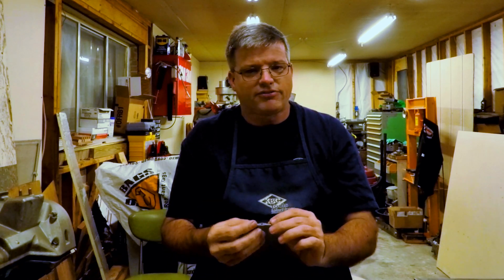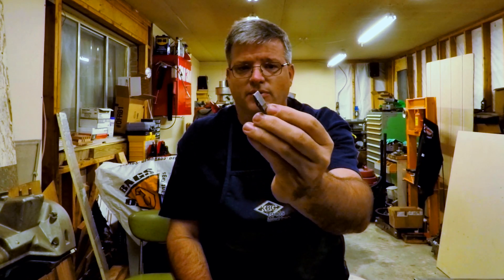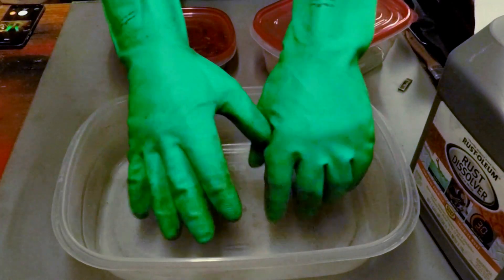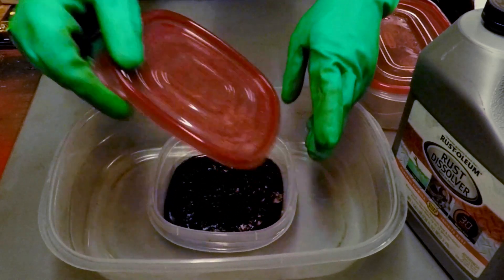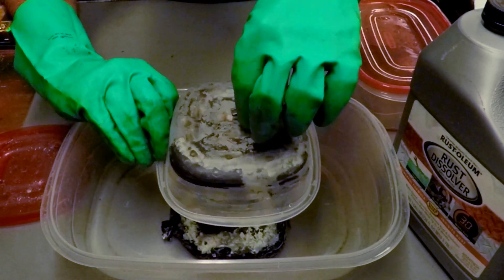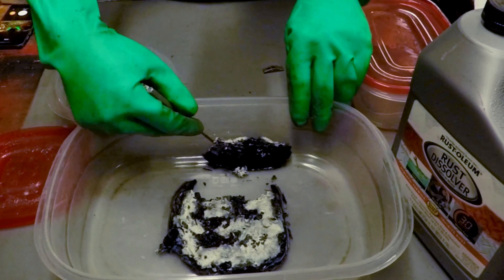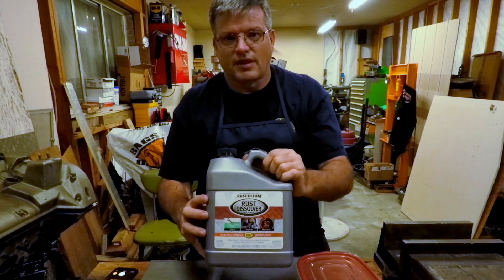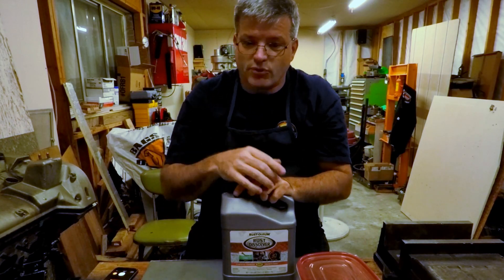Rust Removal Gone Wrong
This is what happens when you soak MIM (metal injection molded) parts in a rust dissolvant for a little too long.
My apologies for saying Evaporust so many times. I'm used to that product and changed to the acid based stuff for this batch because it was readily available.